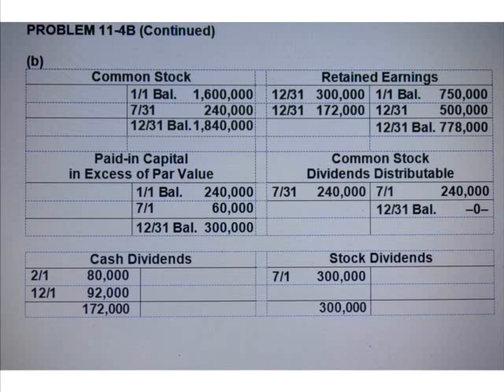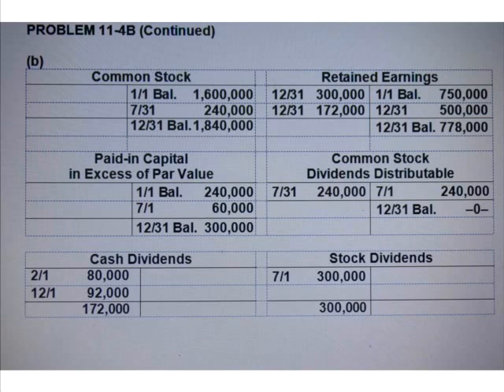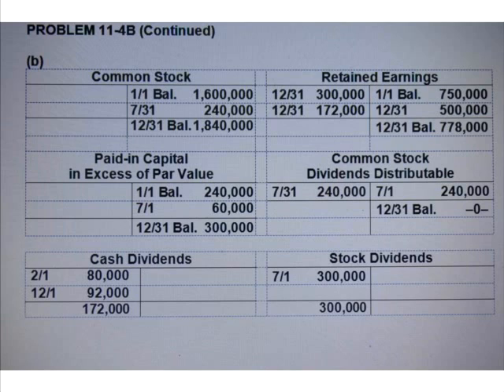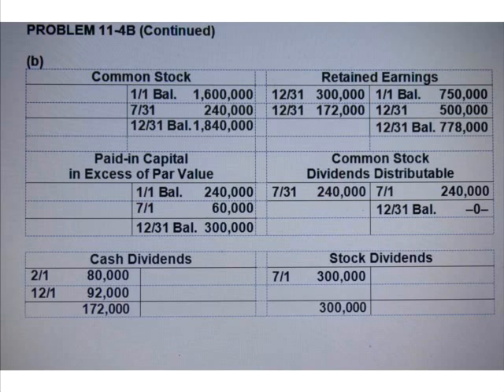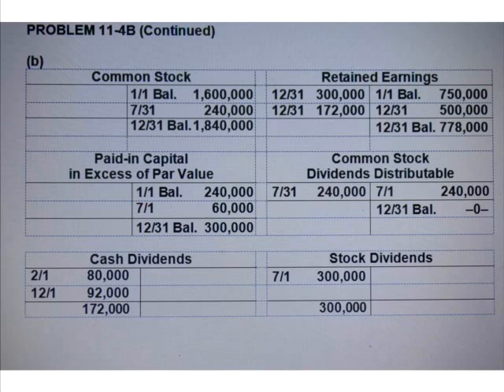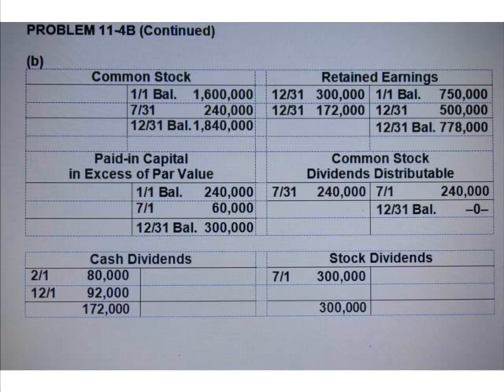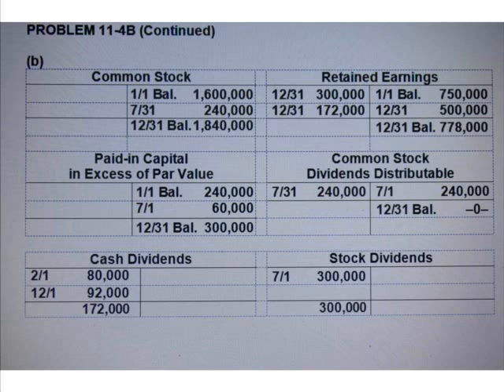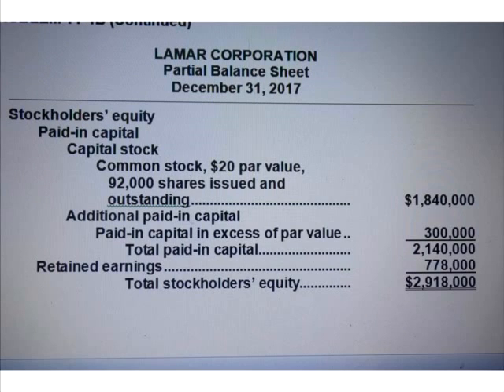11 4B Part 3